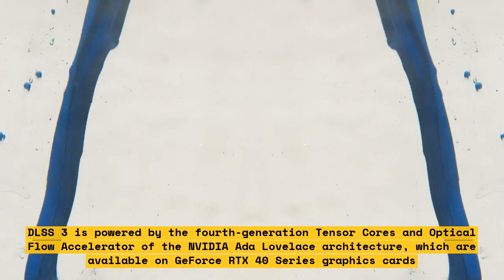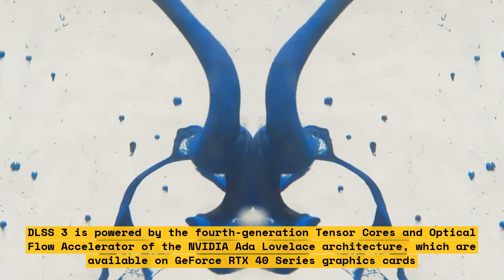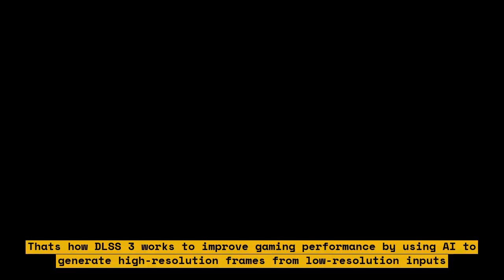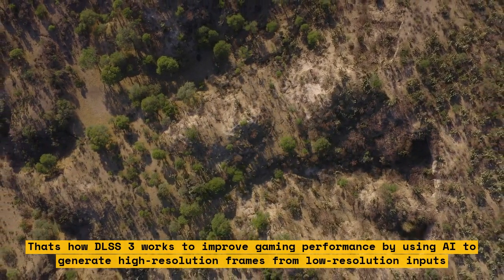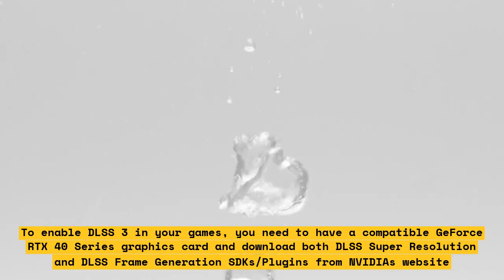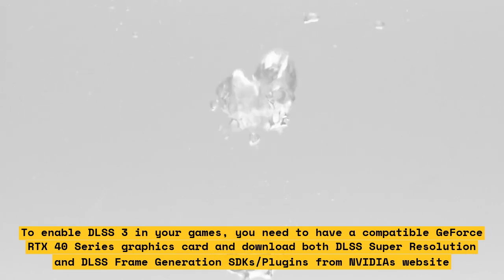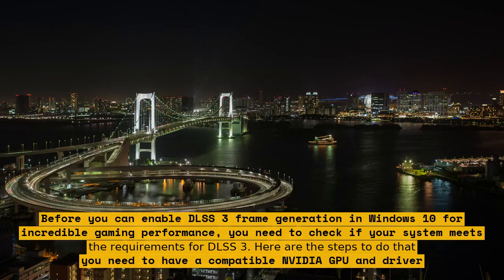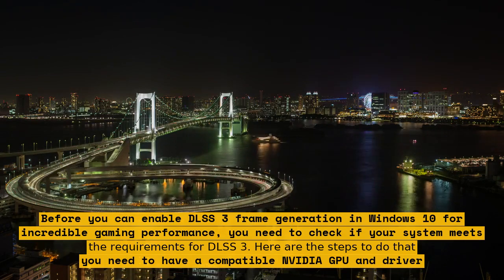How to Enable DLSS 3 Frame Generation in Windows 10 for Incredible Gaming Performance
In this video, we will show you how to enable DLSS 3 Frame Generation in Windows 10 for incredible gaming performance. DLSS 3 is a technology that combines DLSS Super Resolution, DLSS Frame Generation and NVIDIA Reflex to boost your frame rate. To enable DLSS 3, activate “Frame Generation” in the applicable games’ options. Hardware-accelerated GPU scheduling must be activated in Windows to use DLSS Frame Generation. In Windows 11, this option is turned on by default. To enable this feature in Windows 10, press the Windows key on your keyboard, type Graphics settings and press enter. This opens the Graphics settings menu. Here you can enable Hardware-accelerated GPU scheduling. A restart is required to activate the feature.